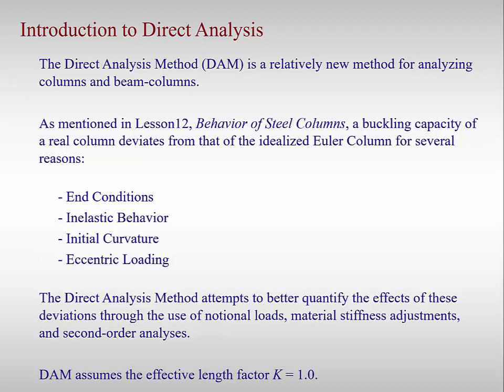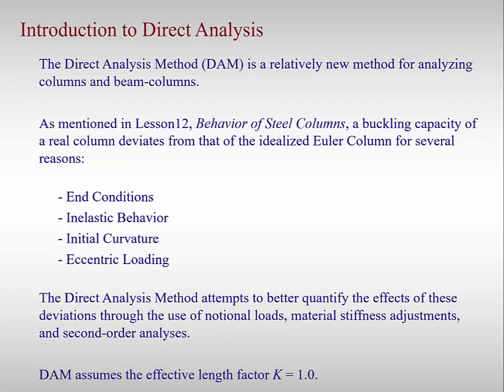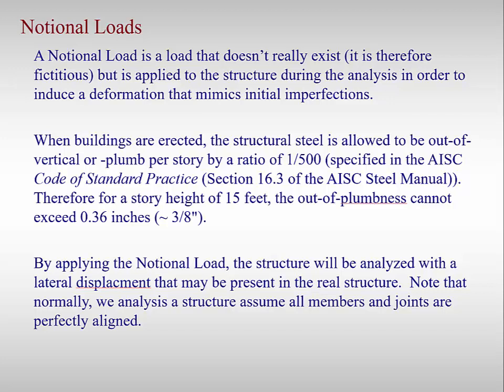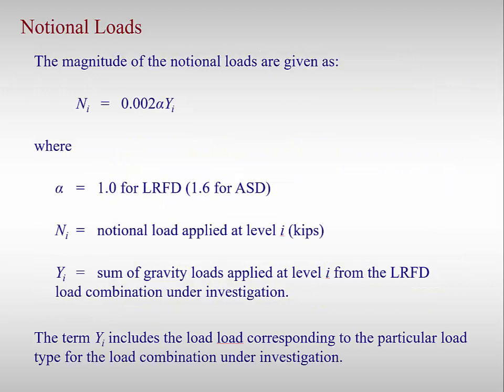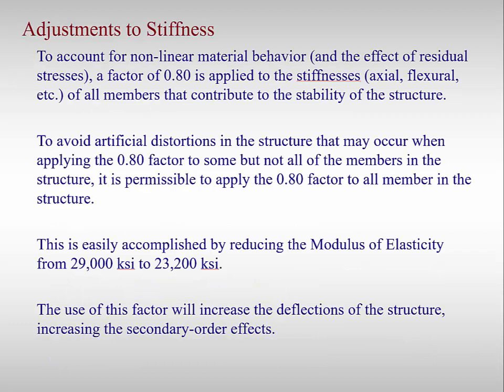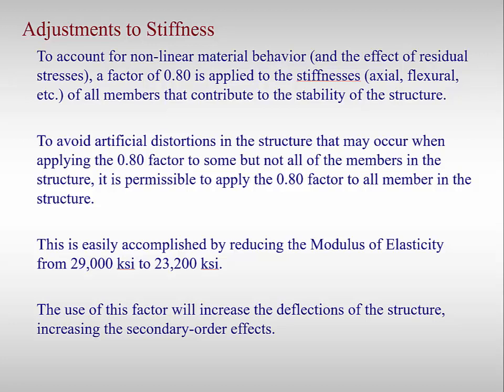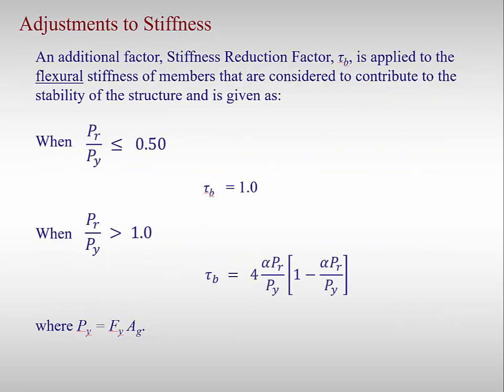Lesson 26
Direct Analysis Method